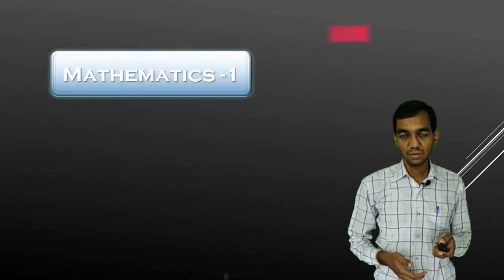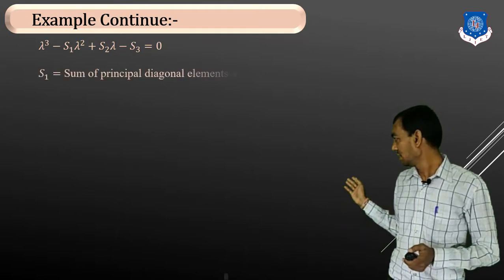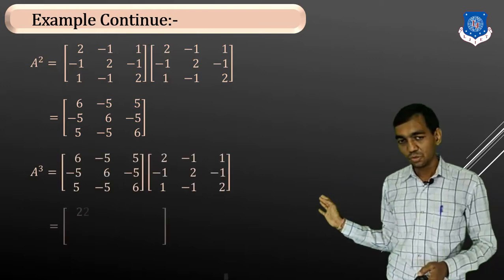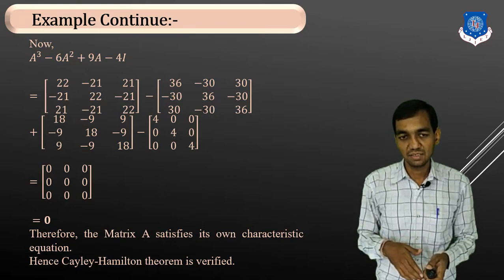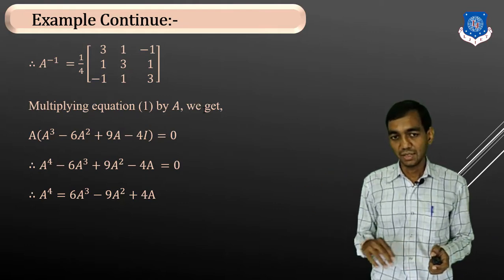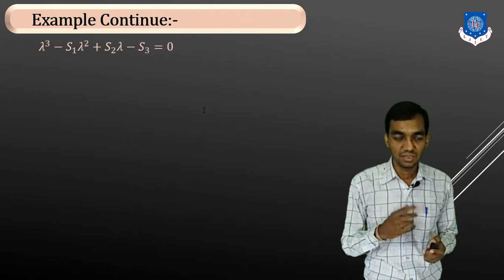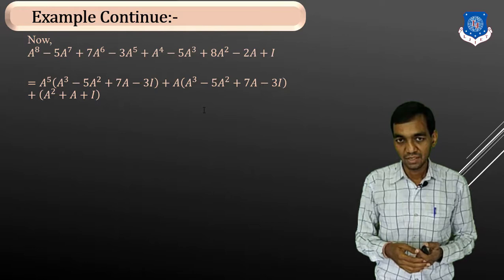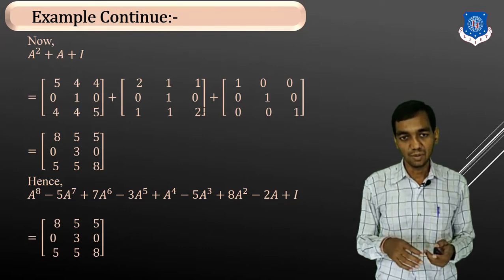Lec-39_Cayley Hamilton Theorem | Mathematics 01 | First Year Engineering